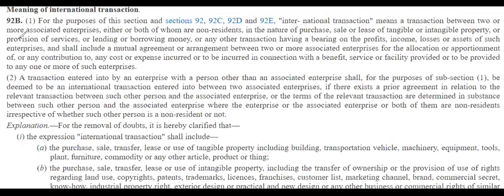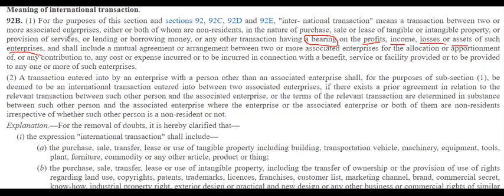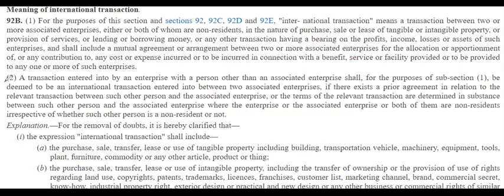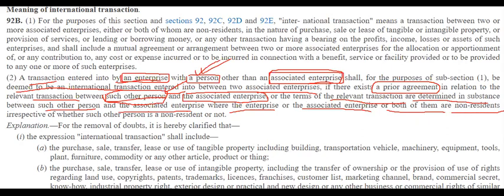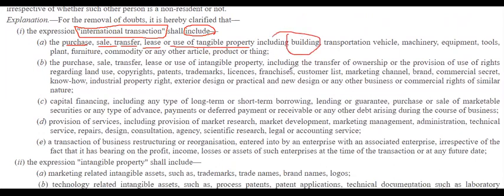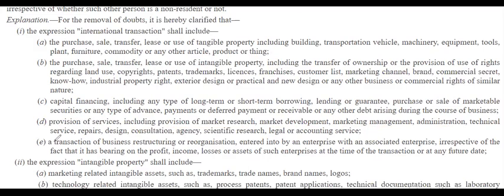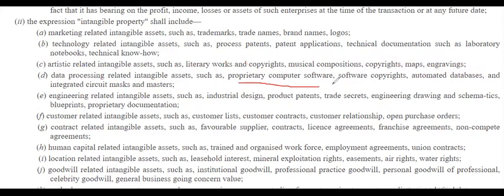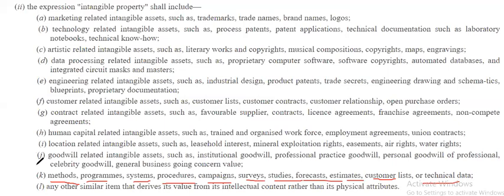international & deemed international transaction as sec. 92b of income tax act.